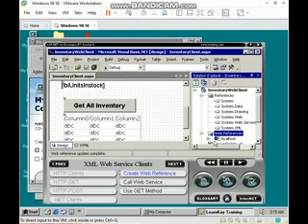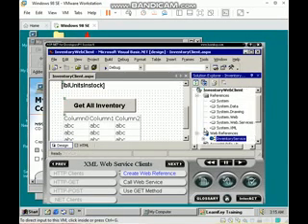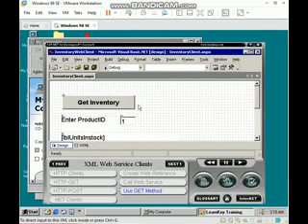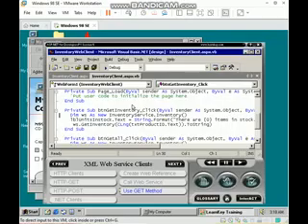Learnkey ASP.NET for Developers Session 6 - Module 4, Section 3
Learnkey ASP.NET for Developers Session 6
Module 4: XML Web Service Clients
Section 3: Create Web Reference, Call Web Service. and Use GET Method